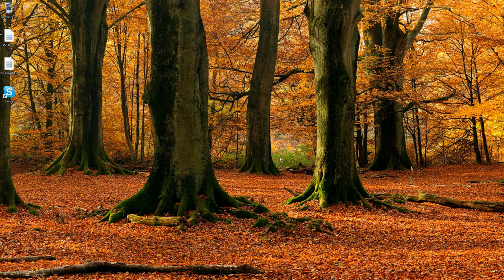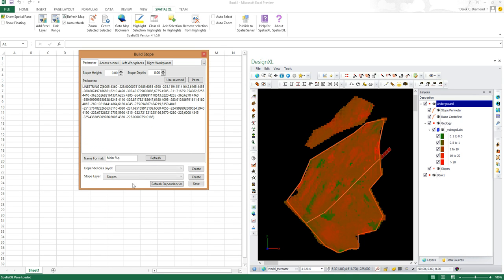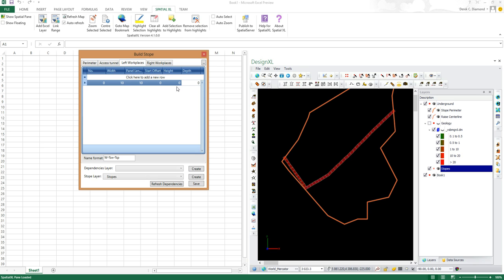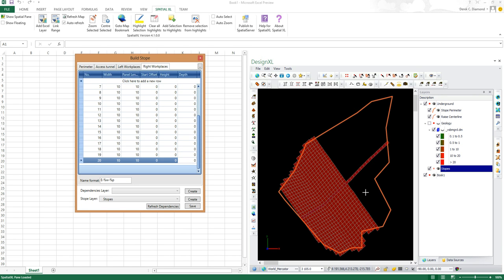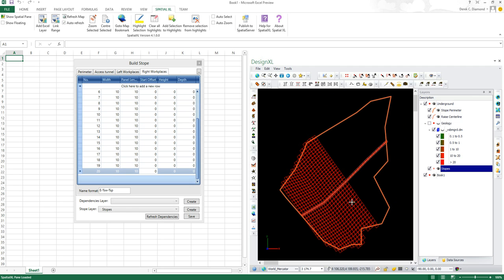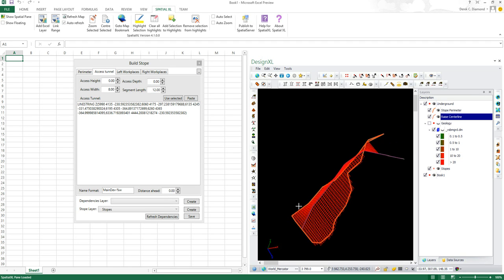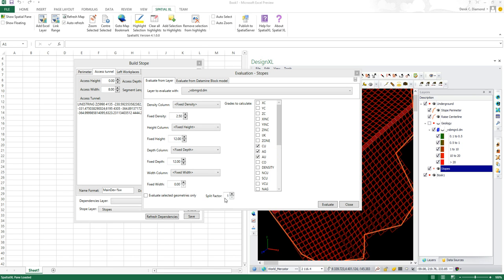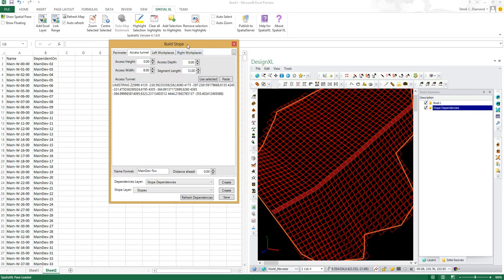Creating a 3D mine design (panels) in DesignXL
This is a demonstration of how to create an underground mine design (3D) using our tools DesignXL.  DesignXL is our mine design tool for open pit and underground mining.  DesignXL works on top of SpatialXL inside Excel as a platform.